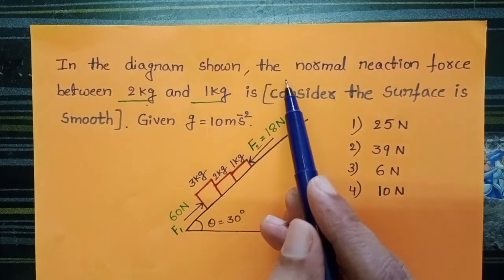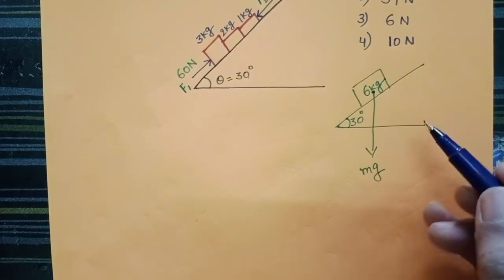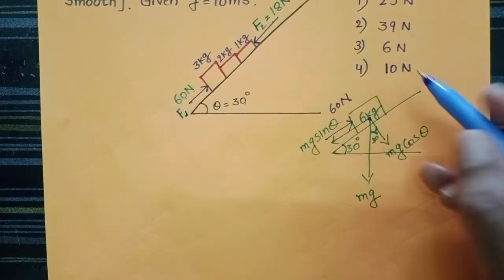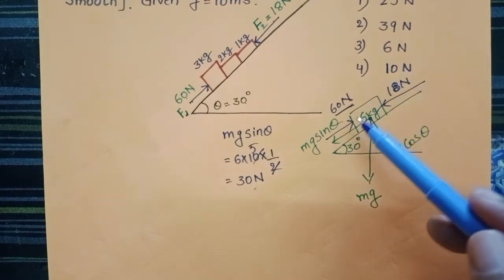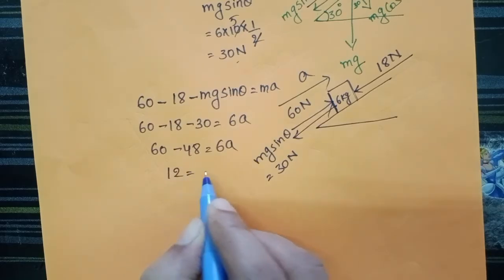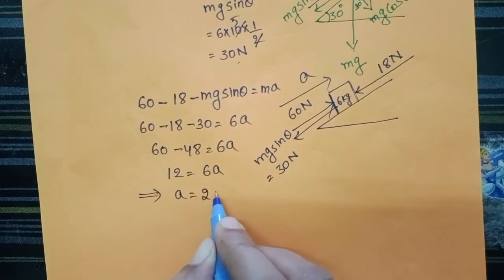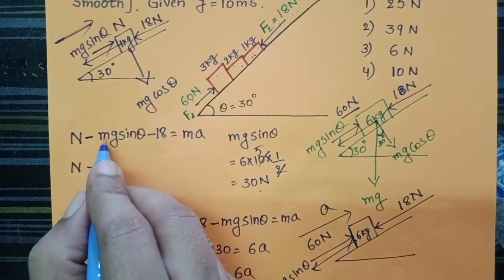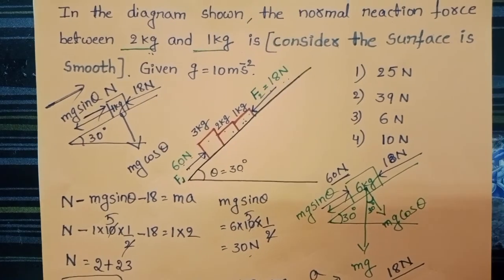In the diagram shown the normal reaction force between 2 kg and 1 kg is (consider surface is smooth)